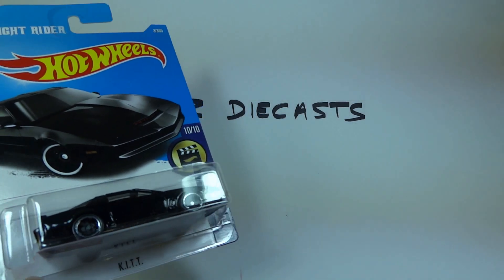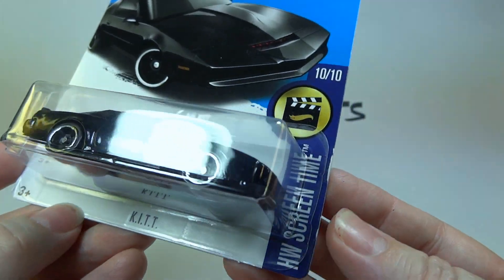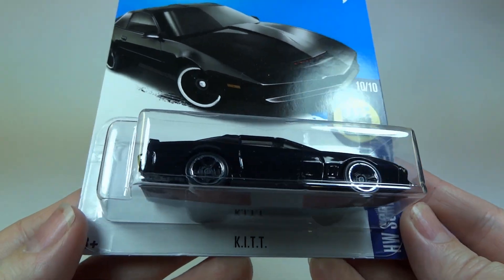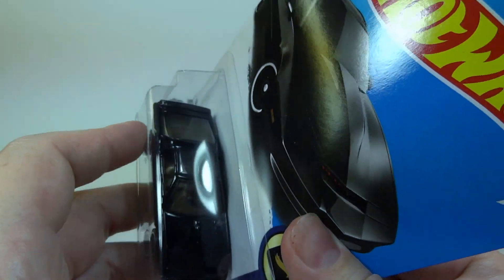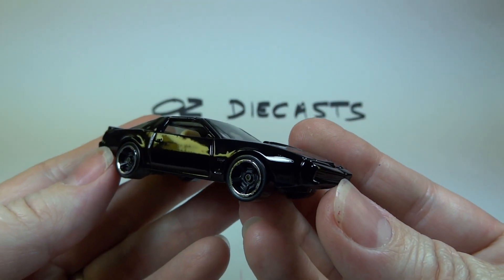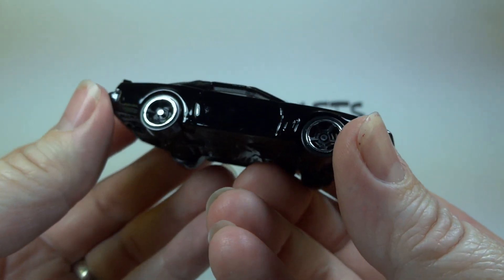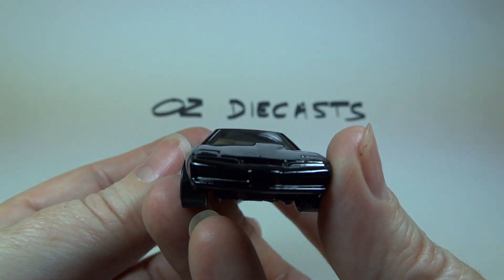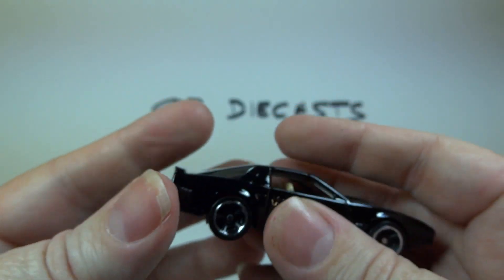2017 Hot Wheels Knight Rider K.I.T.T. Knight Industries Two Thousand review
Opening and review of the 2017 Hot Wheels Knight Rider K.I.T.T. Knight Industries Two Thousand.